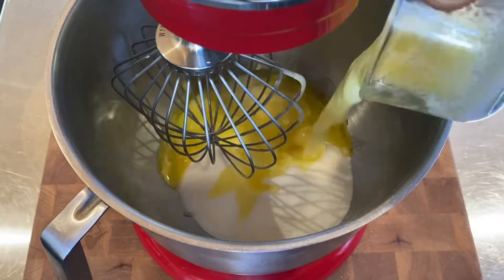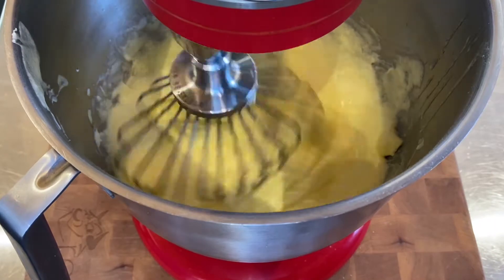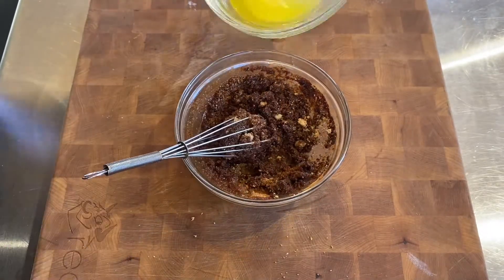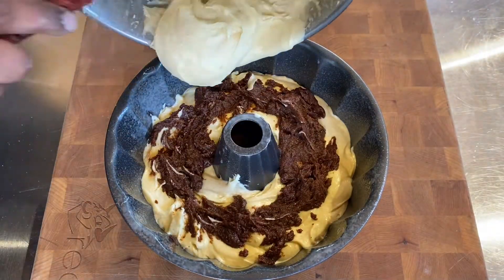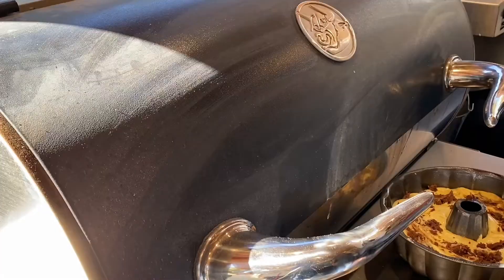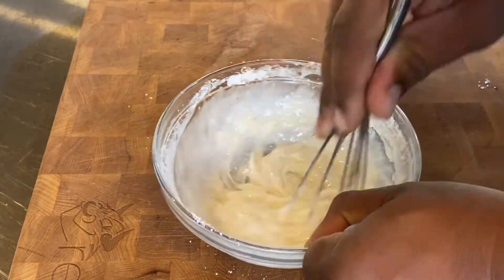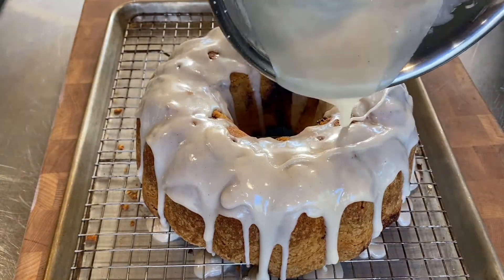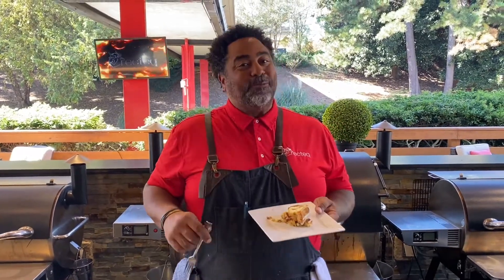Smoked Cinnamon Roll Pound Cake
Hey food lovers, have I got a great recipe video for you. I took two of my favorite sweets and mixed them together to make the ultimate dessert!  Don't waste another moment and check this Smoked Cinnamon Pound Cake video a out, two sweets never paired so well.